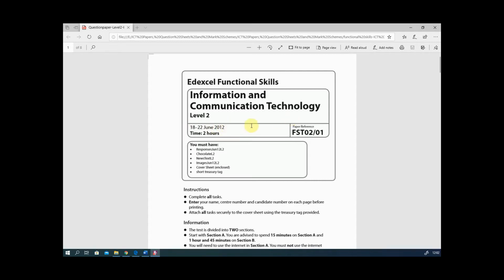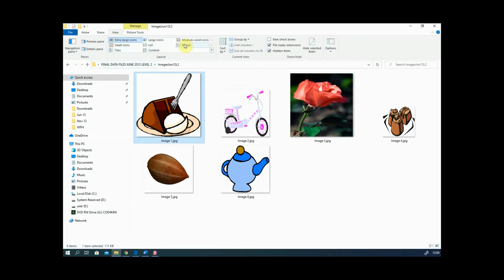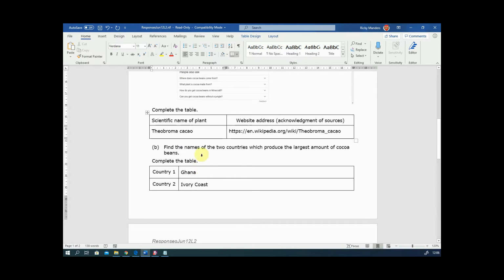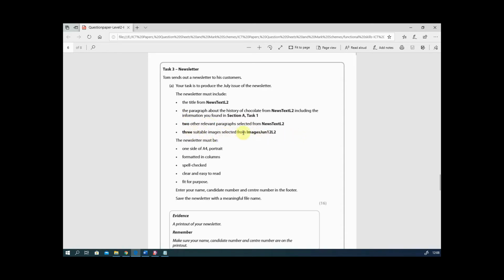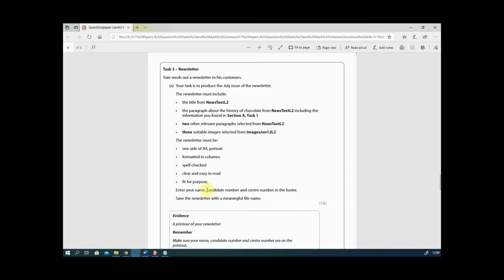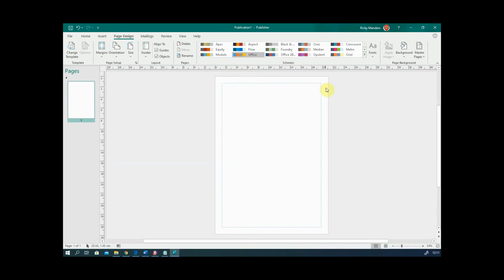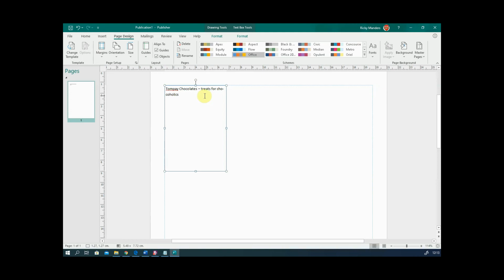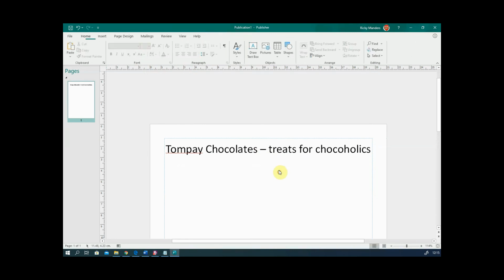Newsletter Part 1 of 4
Part 1 of a 4 part walk-through and tutorial of a newsletter task in the Pearson EdExcel ICT Functional Skills Level 2 past paper focusing on using Microsoft Publisher 365